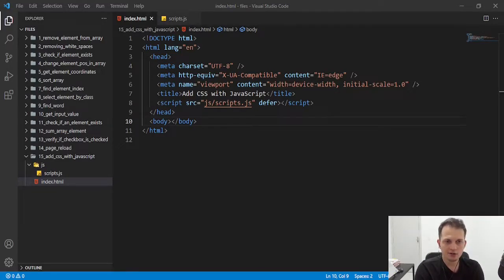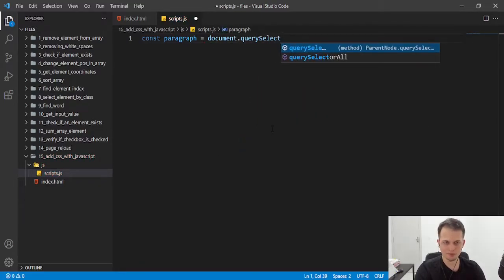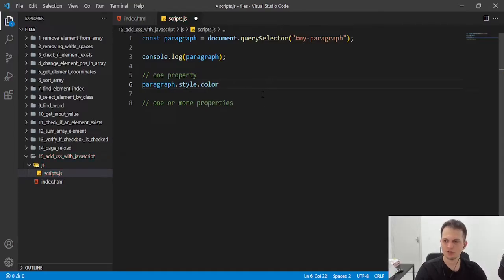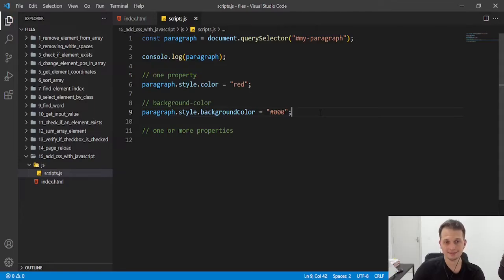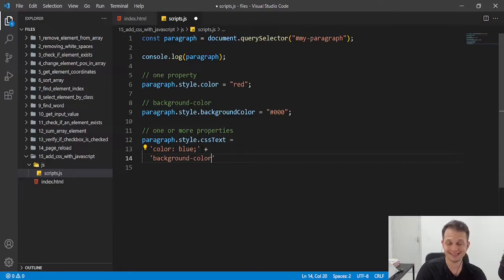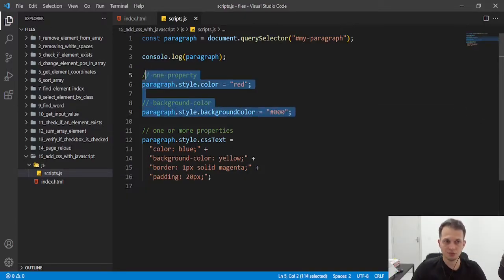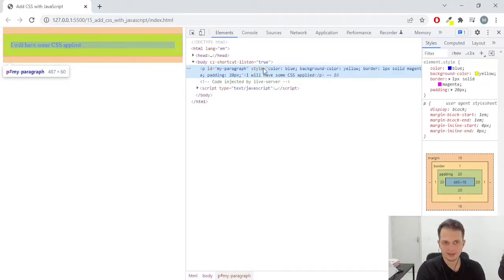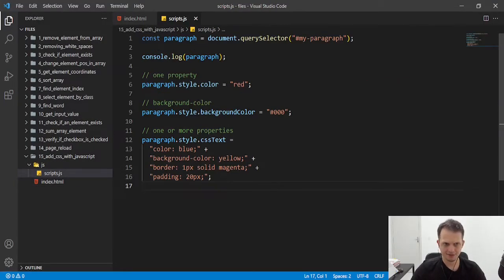How to add CSS to a HTML element with JavaScript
In this video you will learn how to add CSS in your HTML tags with JavaScript
We just need to select an element, and some properties to it